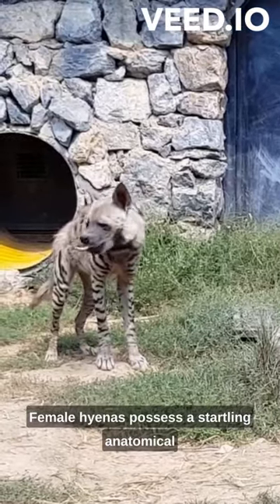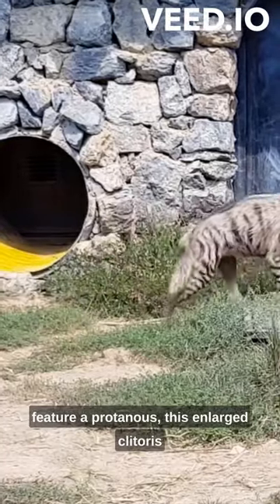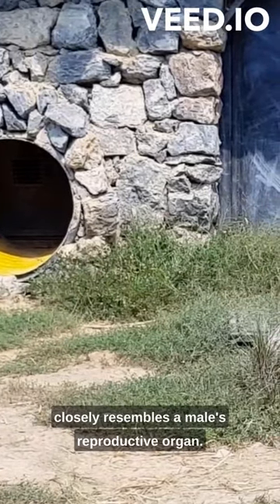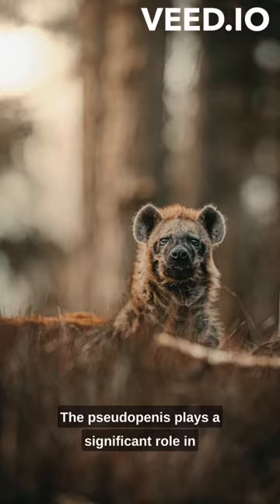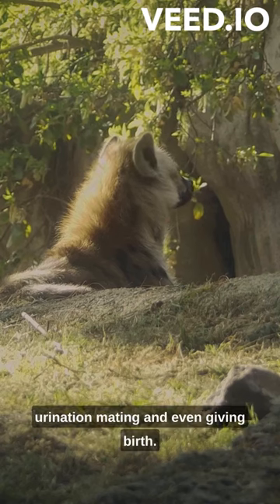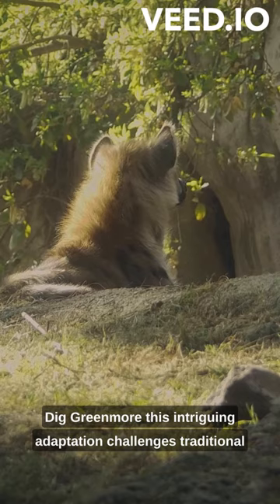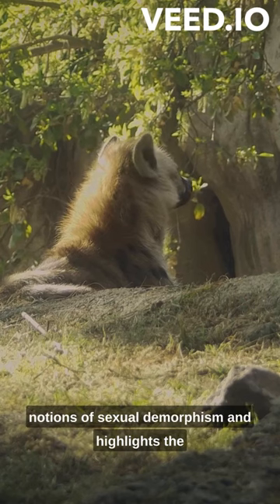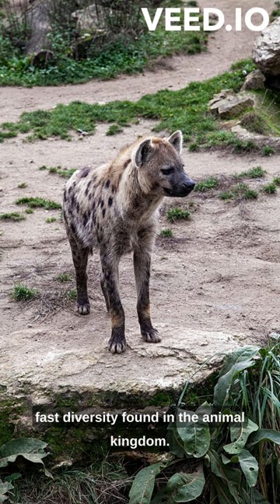Hyena's Hidden Secret: The Astonishing Pseudo-Penis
Prepare to be amazed by the surprising revelation in the world of hyenas! Join us as we uncover the fascinating anatomical feature—a pseudo-penis—found in female hyenas. Explore how this unique adaptation challenges conventional beliefs about sexual dimorphism and understand its essential role in hyena society. From urination and mating to giving birth, this intriguing pseudo-penis opens a window into the extraordinary diversity and complexity of the animal kingdom.